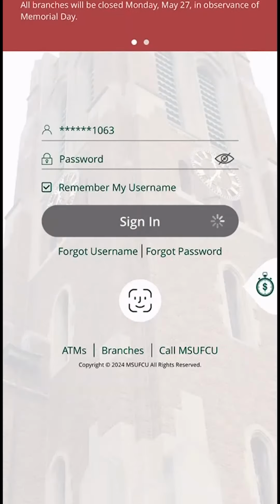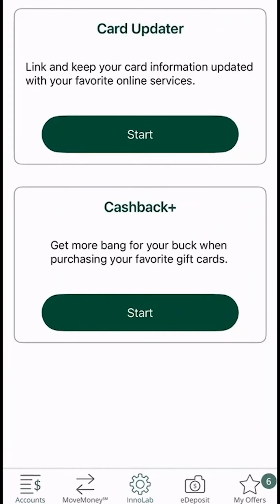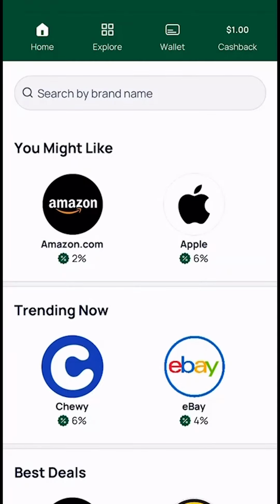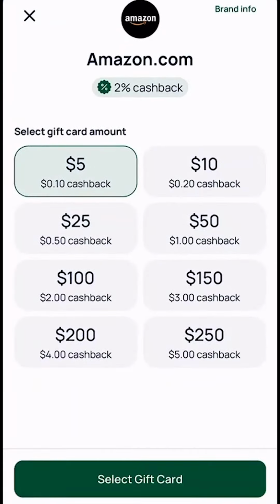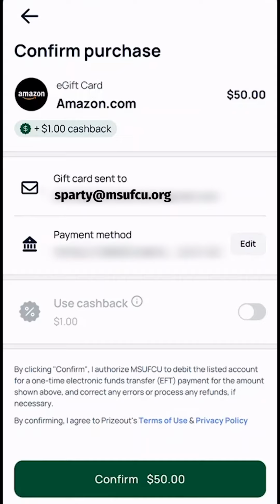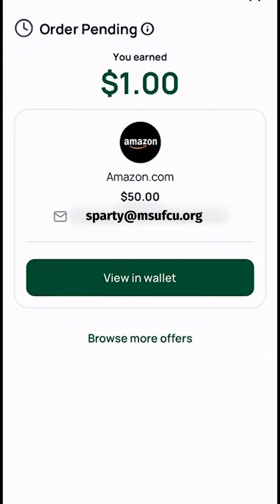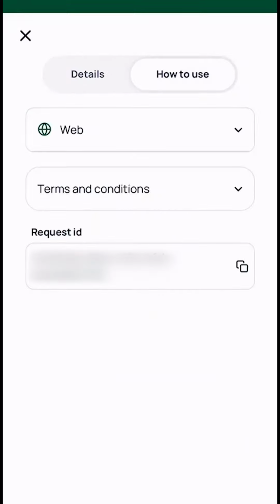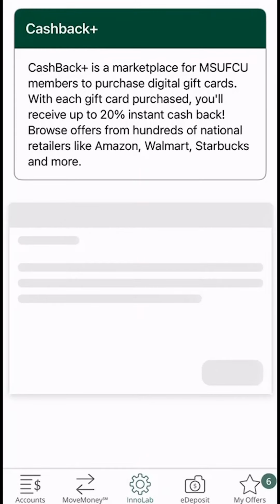📲 How to Use CashBack+ in the MSUFCU Mobile App | Step-by-Step Walkthrough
Get rewarded for everyday banking with CashBack+ in the MSUFCU Mobile App! 🙌

In this video, we’ll walk you through how to get started so you can begin earning cash back and making the most of your account.

Start using CashBack+ today and enjoy rewards for the way you already bank.